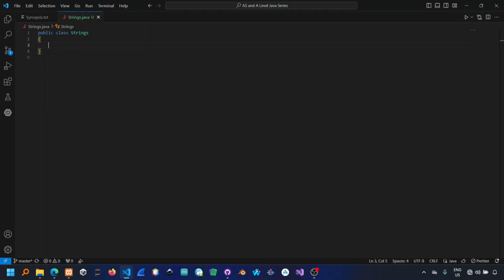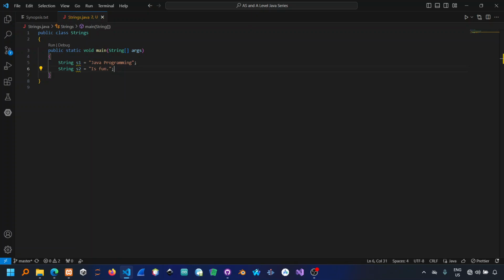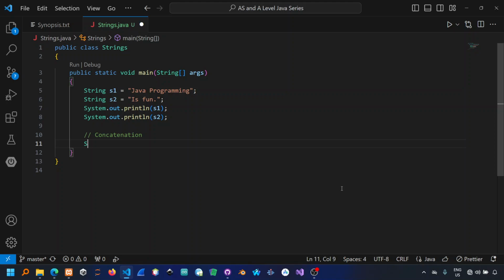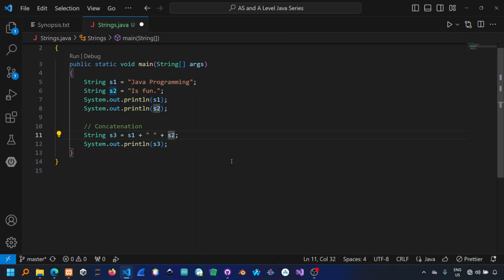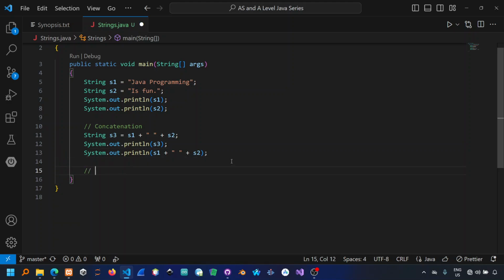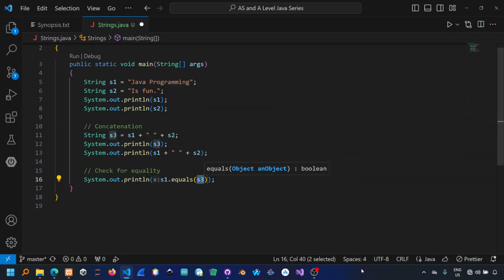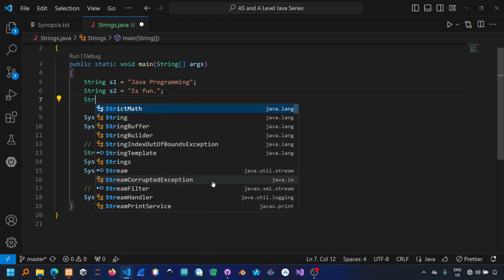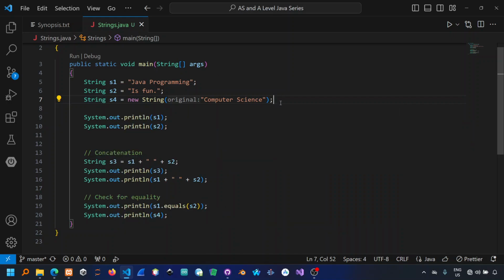08 Strings - AS and A Level Java Programming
Unlike other primitives, Strings in Java are actually objects. In this video, we explore the String class.